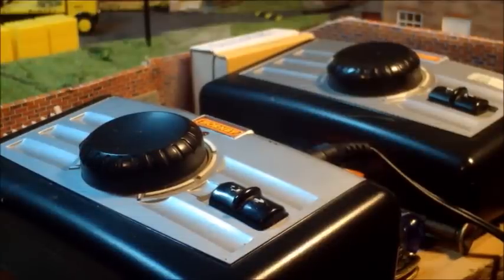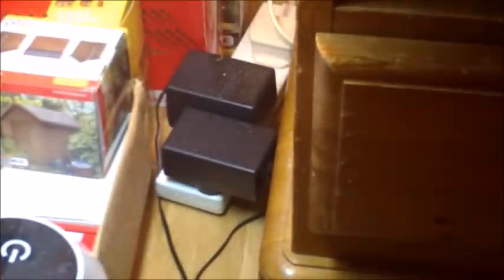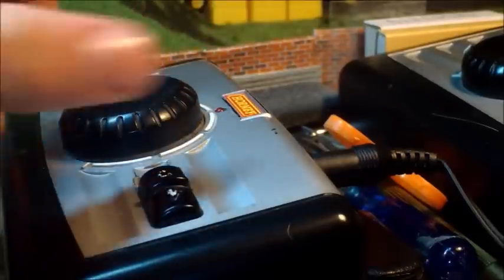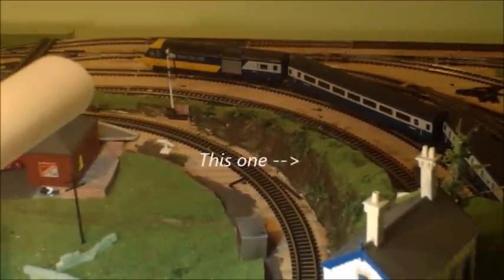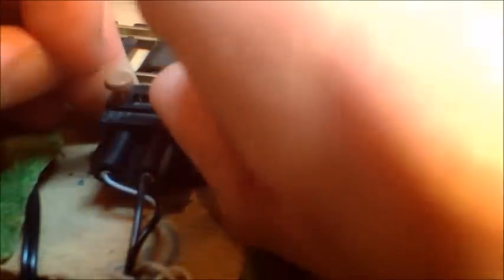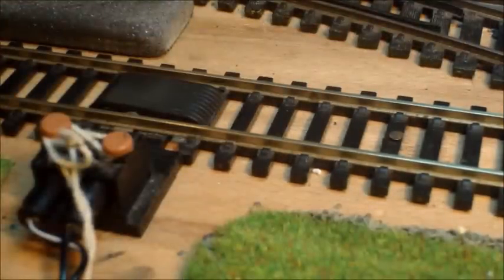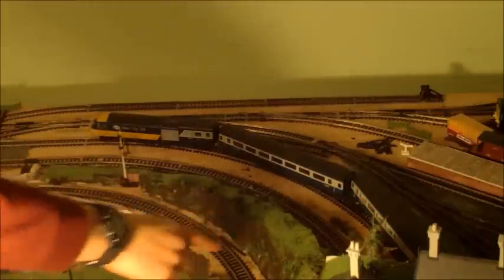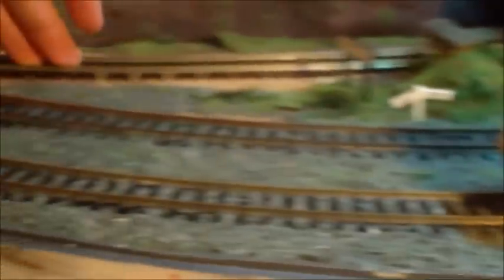How to 'Wire Up' a Basic DC Model Railway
A brief how to showing you the extreme basics of DC (analogue) model railway control.
I made this video about two years ago and for some reason its been my most competitive video ever since. So, I thought its about time I re-did it properly - enjoy!

You will need three basic components...

If you have any problems with the links above comment bellow :)